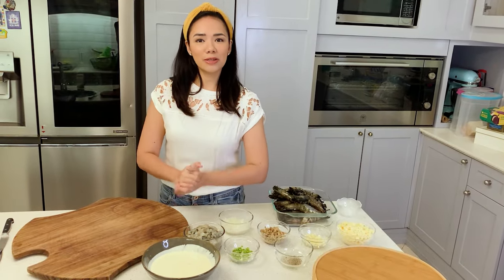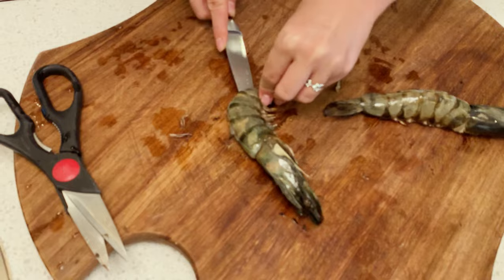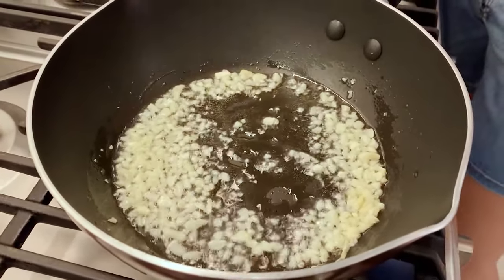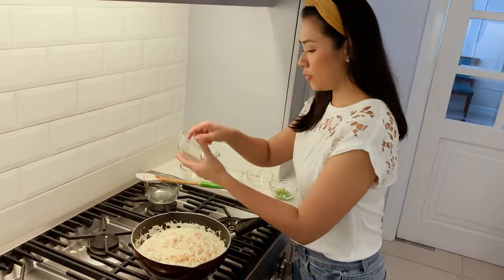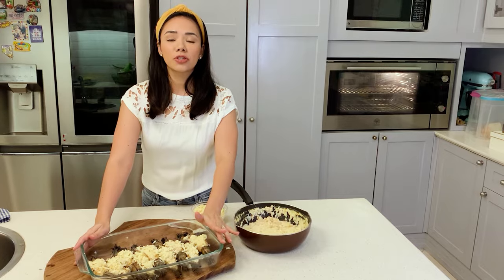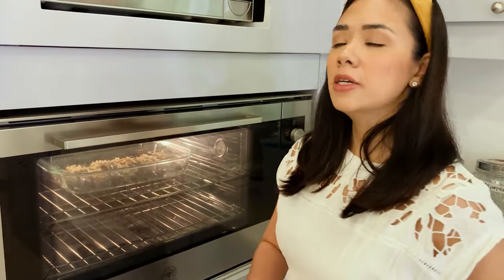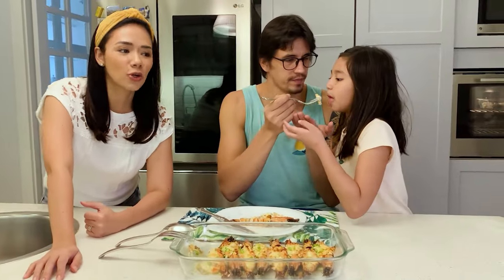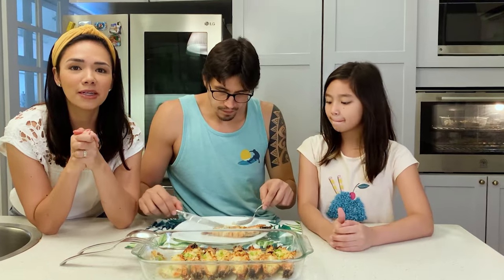Cheesy Baked Prawns by Danica Sotto-Pingris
How have you all been? I know matagal na since my last cooking video, that’s I made sure that extra special ang recipe natin this week!

Hope you’ll like my Cheesy Baked Prawns! Happy Cooking!